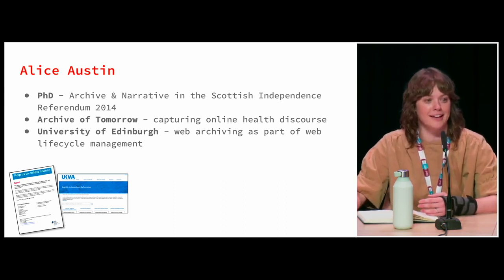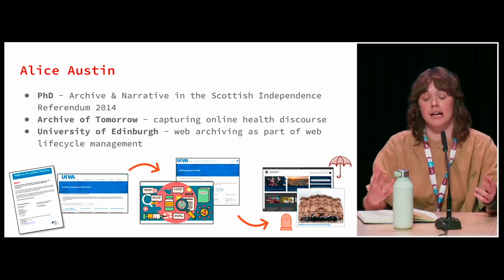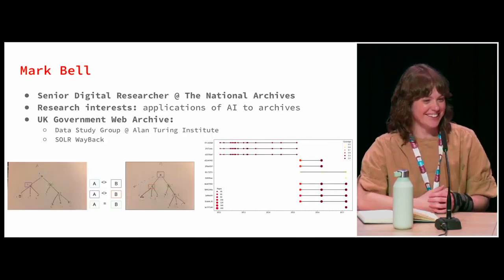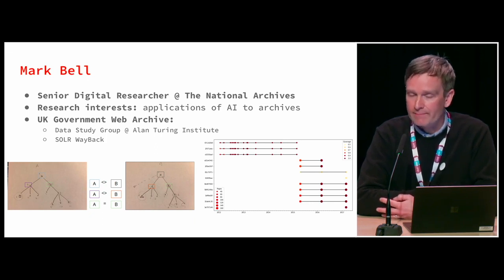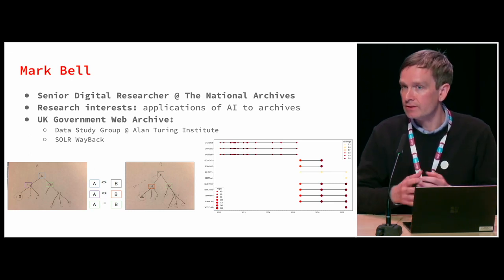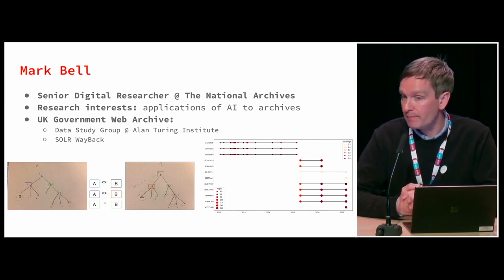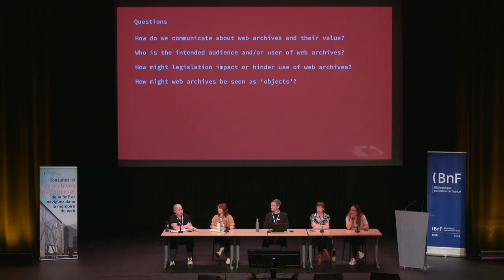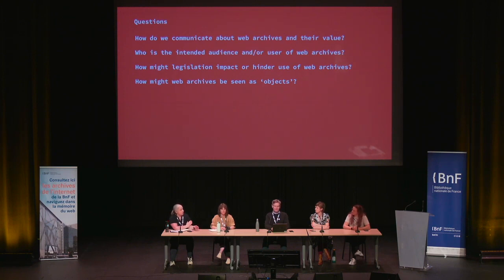IIPC WAC 2024 Panel: Striking the Balance: Empowering Web Archivists And Researchers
IIPC WAC 2024 Panel: Striking the Balance: Empowering Web Archivists And Researchers In Accessible Web Archives
National Library of France, Paris

Panelists:
- Leontien Talboom, Cambridge University Libraries
- Andrea Kocsis, Northeastern University London
- Alice Austin, University of Edinburgh

Co-author:
Mark Bell, The National Archives

The panel is moderated by Caylin Smith, Cambridge University Libraries.

The conversation centers around the challenges and limitations of web archiving, including issues with legislation, metadata, and temporal analysis. Panelists emphasize the importance of understanding the perspectives of web archives, making them accessible and visible, and improving their usability for researchers. They also discuss strategies for managing online content for long-term preservation and access and the need for a more open and user-friendly approach.